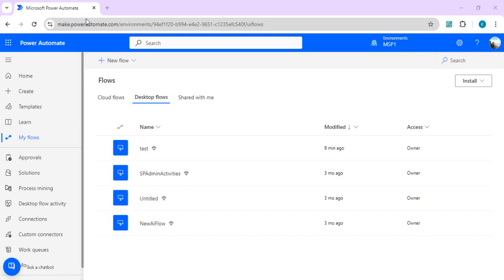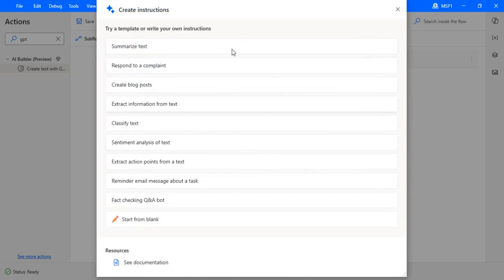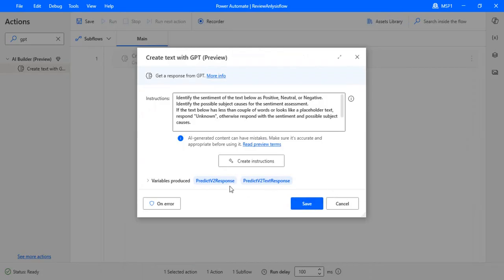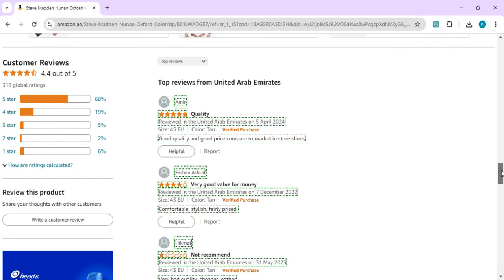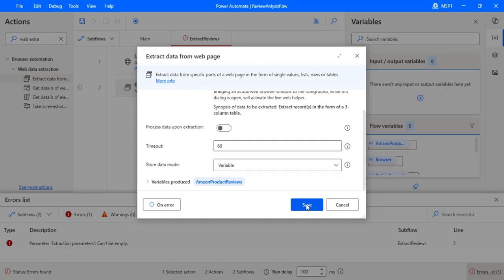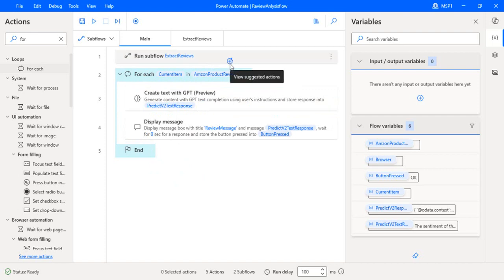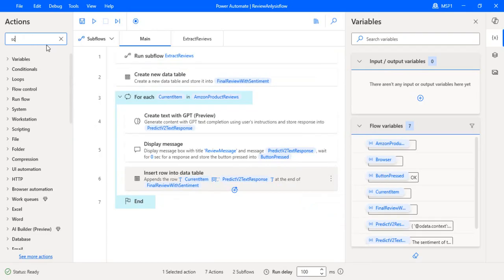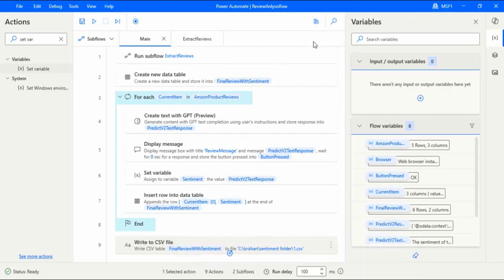Power Automate Desktop - Create Text with GPT (Automate Reviews sentiment analysis)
This video explains how to use create text with gpt in Power Automate desktop to do sentiment analysis of company or product reviews in automated way.
No code solution, just web extraction from webpage and pass to GPT for text sentiment analysis.